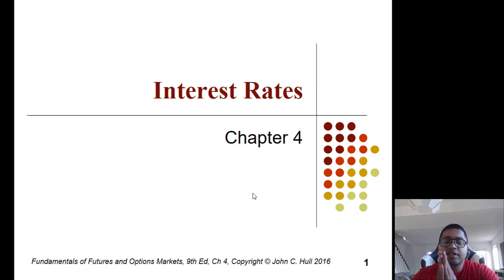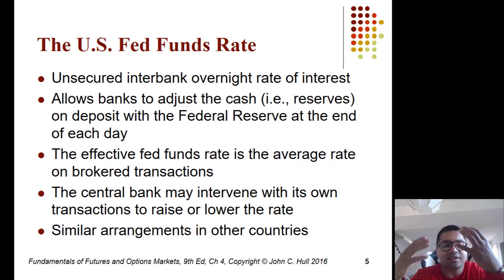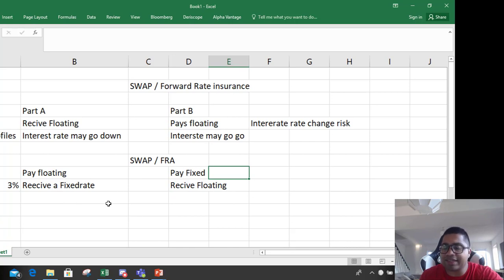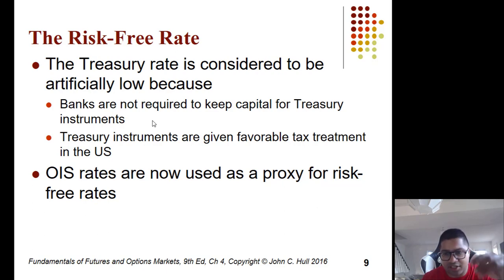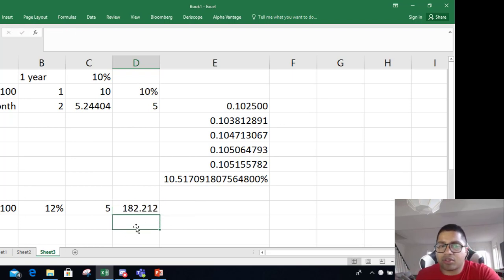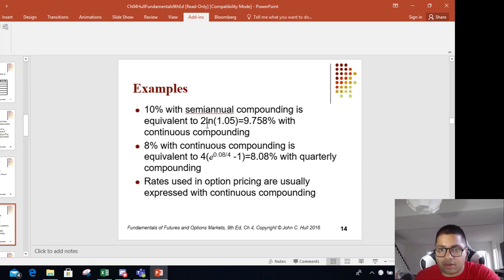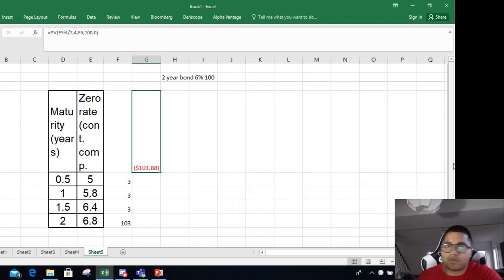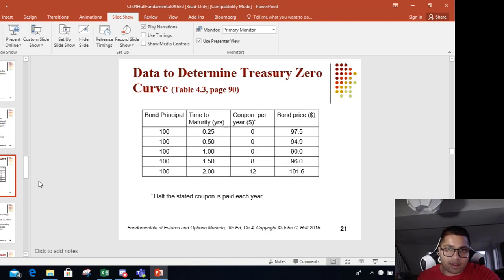Chapter 4 Part 1